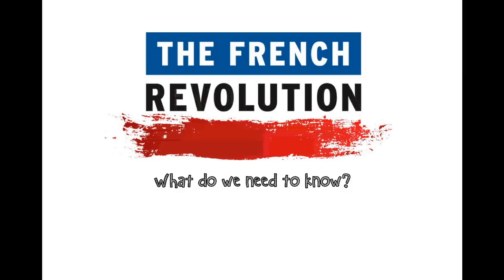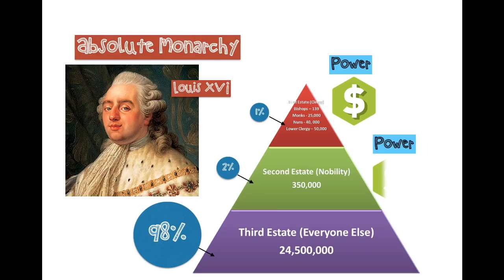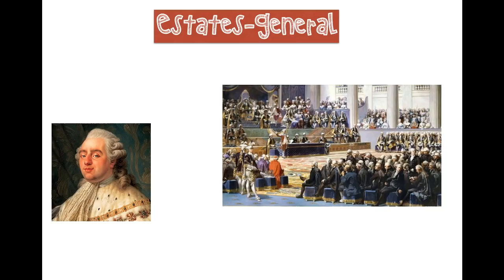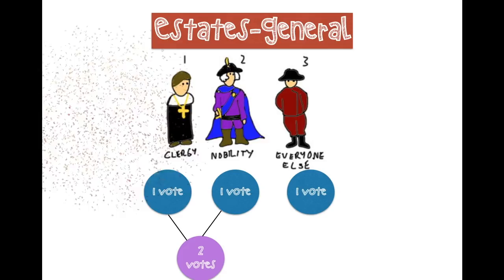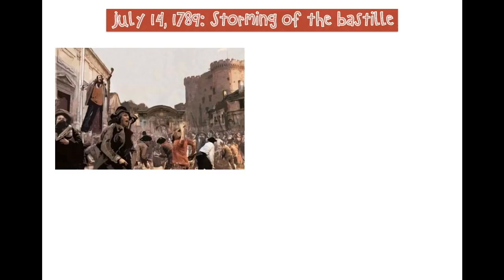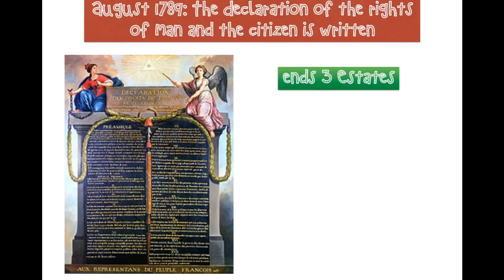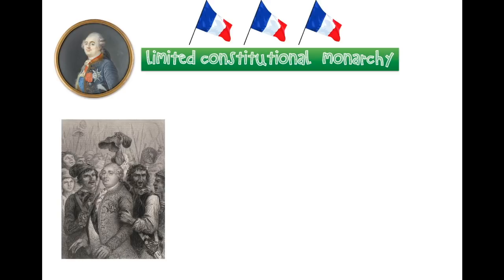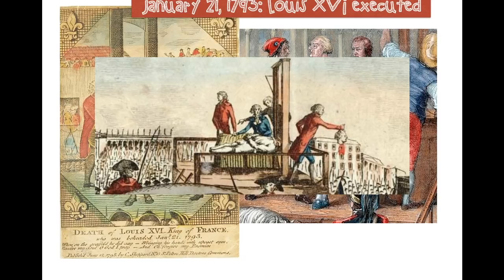French Revolution Summary: What do we need to know?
Want to review the basics of the French Revolution in under 20 minutes? This video lesson I made for my students takes a complex and amazing event and gets down to the basics. From the Enlightenment influences on the Third Estate to Napoleon's coup I hope this helps cover the must knows about the French Revolution